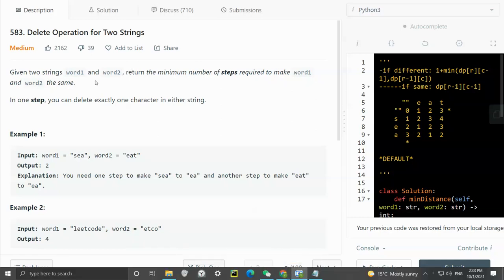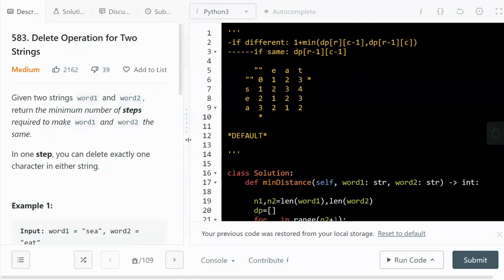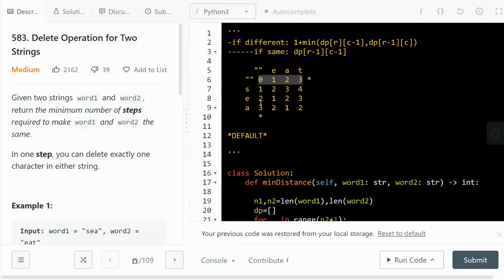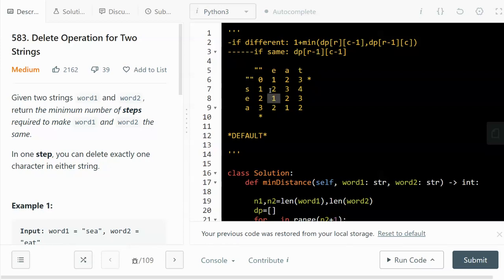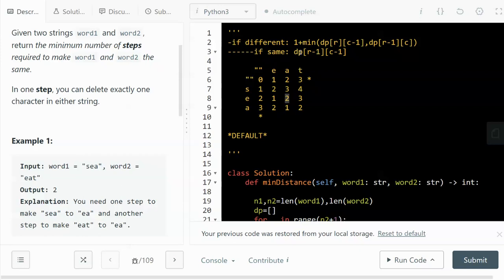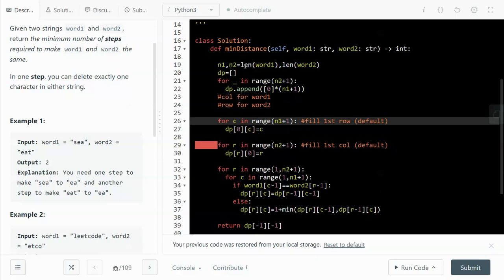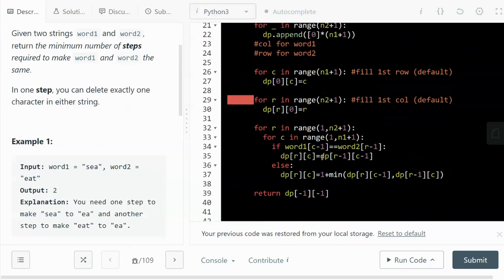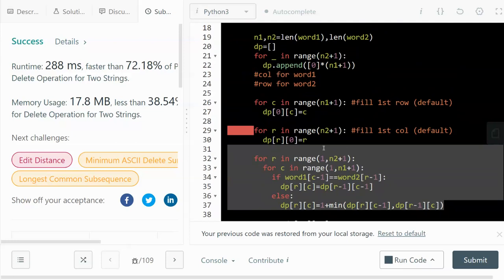Leetcode 583. Delete Operation for Two Strings, Dynamic Programming